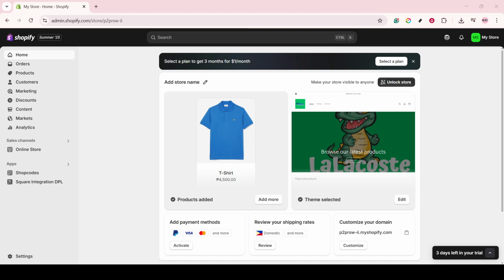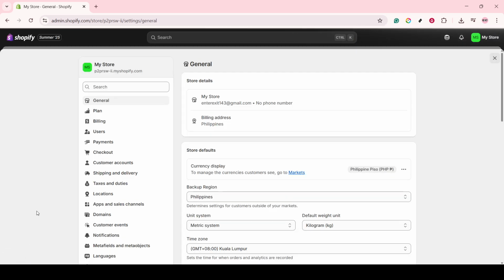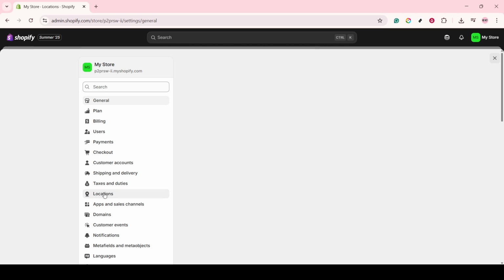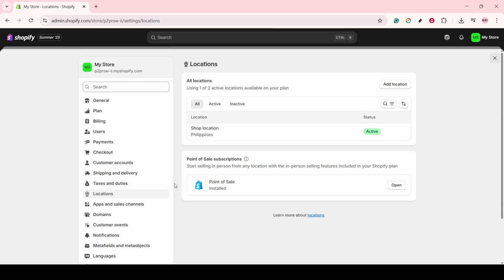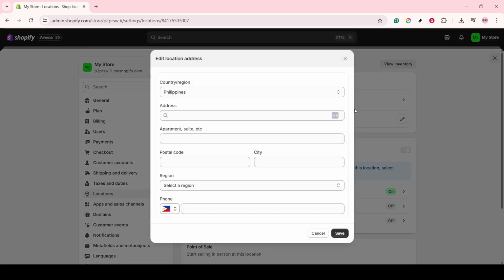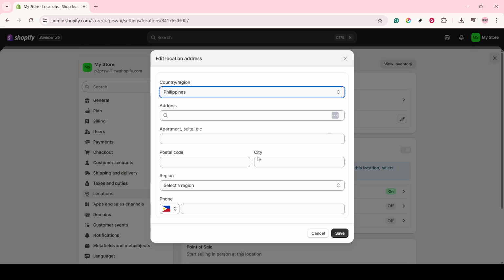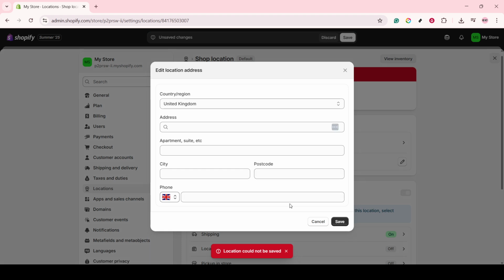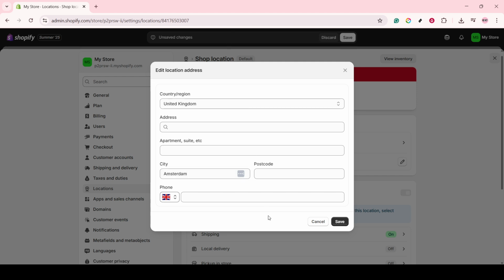How to set up a Shopify store in the UK [2025 Easy Guide]